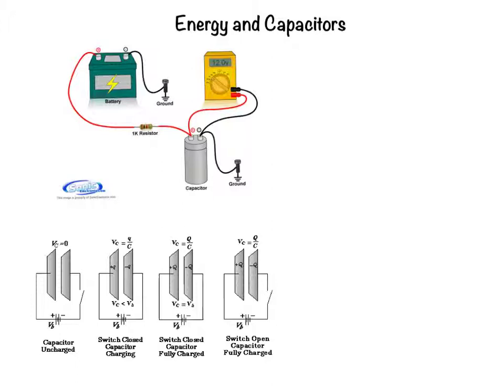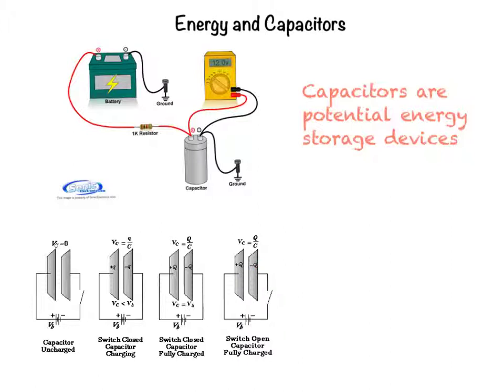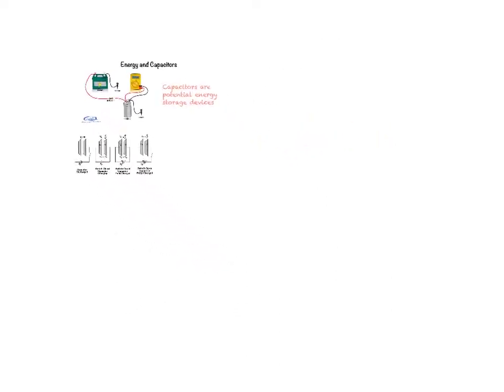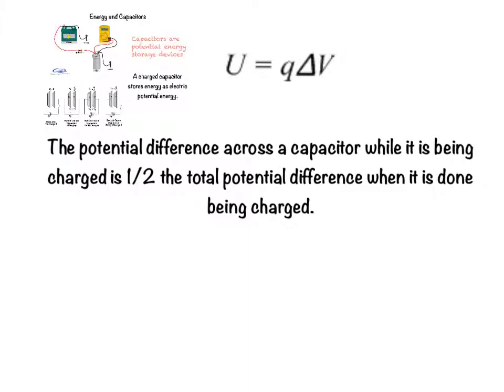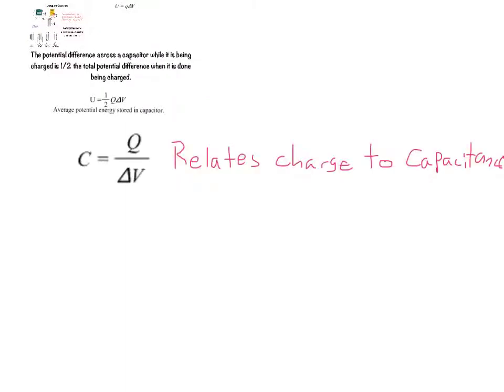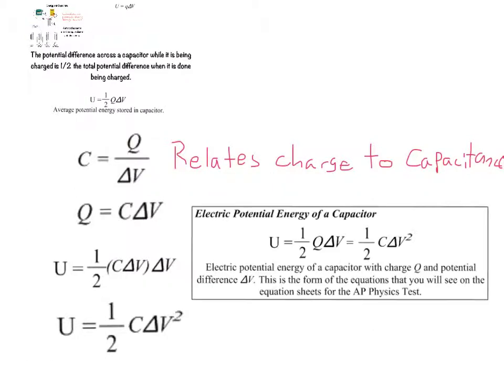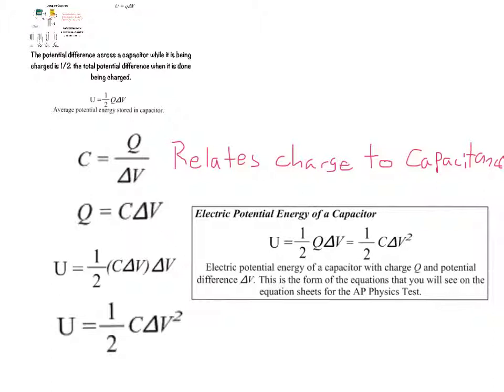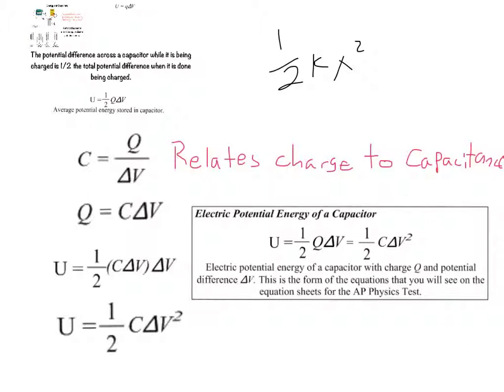Energy and Capacitors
AP Unit 5b Lesson D Video 8 Capacitors and Capacitance